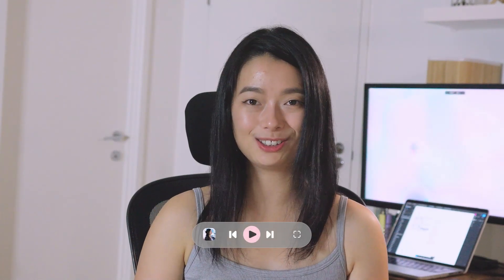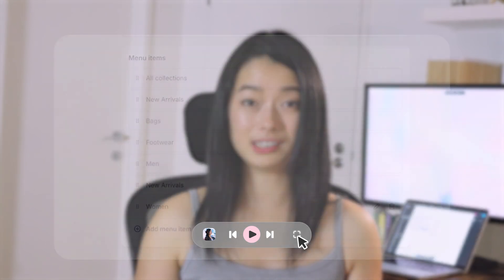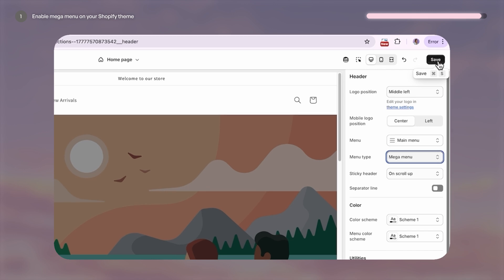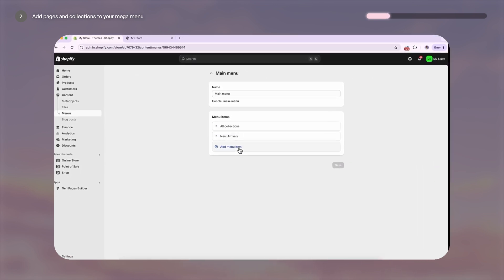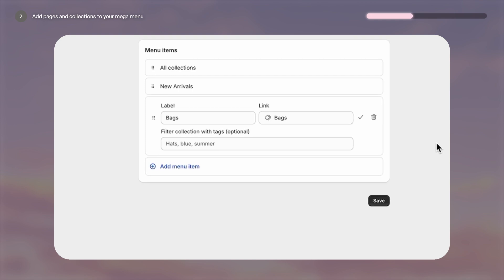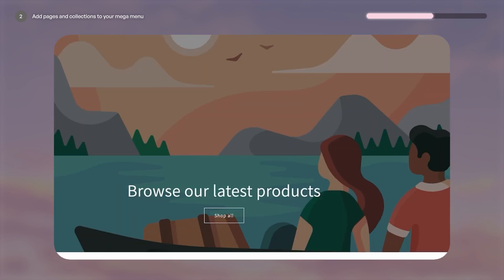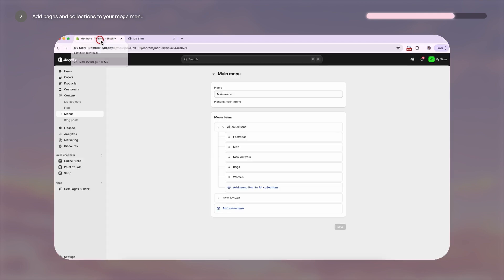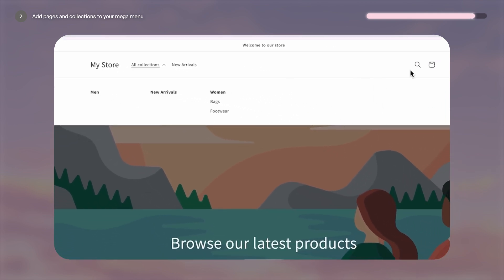Full Tutorial | Shopify Mega Menu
Step by step guide to create a shopify navigation menu.

In this video, we'll cover how to set up shopify navigation, enable mega menu, and how to organise your menu items into sub categories.

00:00 - 00:09 Steps to create a mega menu
00:29 - 3:51 How to enable mega menu on dawn theme
00:55 - 2:23 Add pages to your mega menu
2:24 - 2:58 Add sub categories to your mega menu